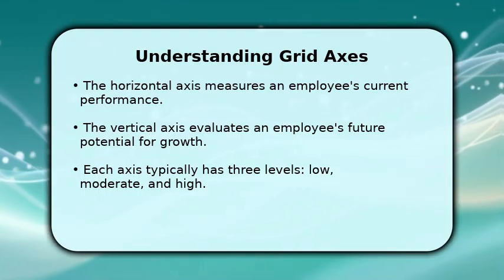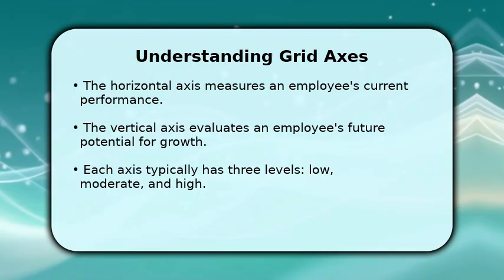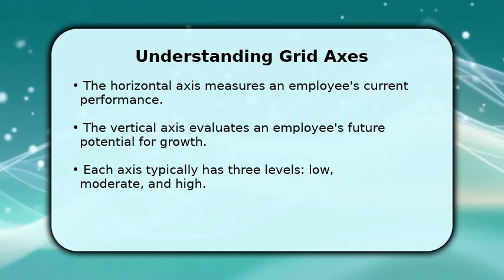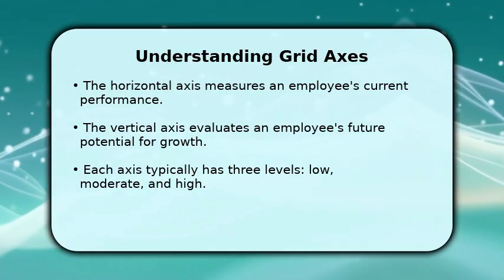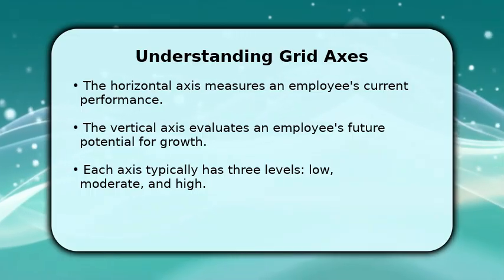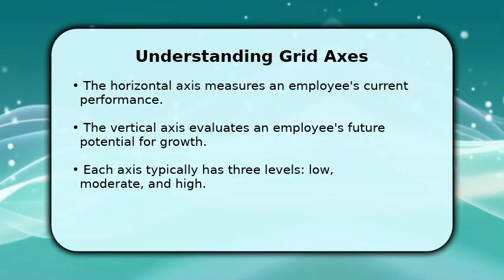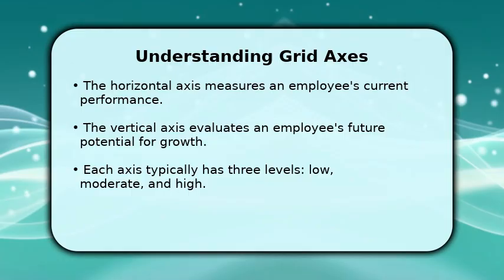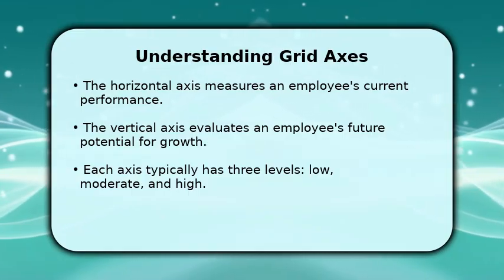How to Use the 9 Box Grid (Only Way)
▸ (x) Learn how to effectively use the 9 box grid in your daily life. The 9 box grid is a powerful tool for organizing and prioritizing tasks, projects, and goals. In this video, we will show you the only way to use the 9 box grid, so you can achieve more with less effort.

9 box grid, task management, productivity tips, goal setting, time management techniques, organizational skills,  Prioritization methods, effective task planning, grid system for organization